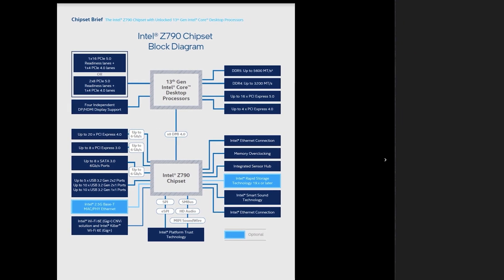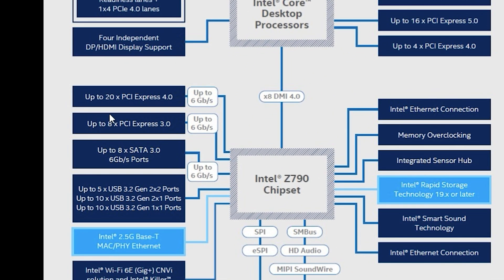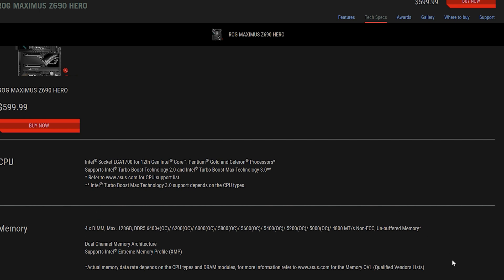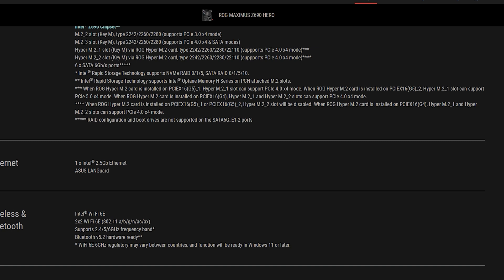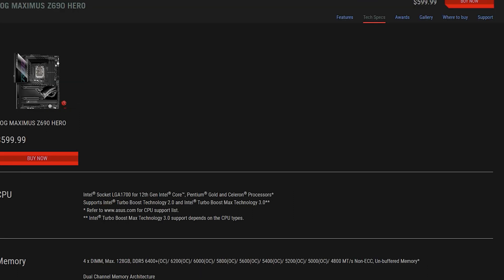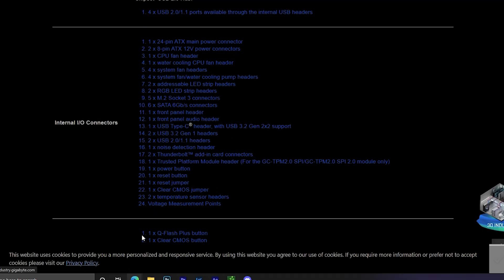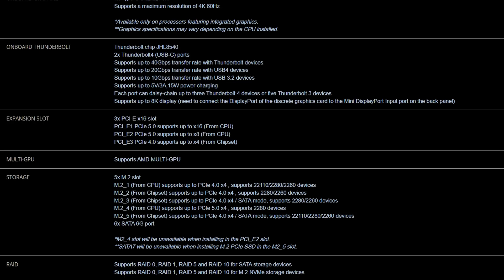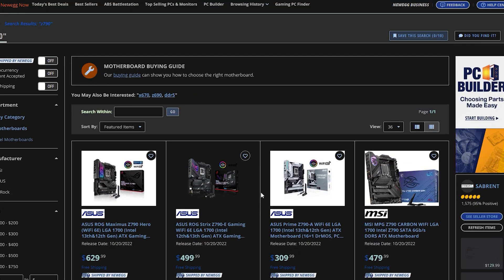Z690 VS Z790: ASUS,MSI, GIGABYTE SPECS & RELEASE DATE! WORTH GETTING Z790?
Z690 VS Z790: WHICH MOTHERBOARD SHOULD YOU PURCHASE?

Z790 (LGA 1700 Socket) Motherboards have released specifications from your favorite manufacturers such as ASUS, MSi & Gigabyte. I will share  Intel's block diagram & intel's 13th generation block diagrams to understand better which motherboard is best to purchase a Z690 or a Z790?  I will go into details about Z690 and Z790 diagrams and specifications because all you really need your PC to do is perform the task that you need your PC to do, whether it's to Game or Video edit. Will it also be worth upgrading from a Z690 over to a Z790?The Z690 could have everything that you're looking for and the Z790 could just be overkill. which Motherboard will fit better for your usage?

TIMESTAMPS:
00:00
Z690 VS Z790 (CHIPSET DIAGRAMS & basic differences)
03:38
ASUS MAXIMUS HERO Z690 VS Z790
09:43
GIGABYTE AOURUS MASTER Z690 VS Z790
13:17
MSI MEG ACE Z690 VS Z790

Z690 Motherboards:
MSI PRO Z690-A WiFi ProSeries Motherboard DDR5
ASUS ROG Strix Z690-F Gaming WiFi 6E DDR5
Gigabute Z690 Aorus Master DDR5
Asrock Z690 Taichi DDR5
MSI MPG Z690 Carbon WiFi Gaming DDR5
ASUS ROG Maximus Z690 Hero DDR5

Z790 Motherboards:
MSI PRO Z790-A WIFI DDR4
MSI PRO Z790-P WIFI DDR4
MSI MPG Z790 EDGE WIFI DDR4
MSI MAG Z790 TOMAHAWK WIFI DDR4
MSI MPG Z790 CARBON WIFI LGA 1700 DDR5
ASRock Z790 PG-ITX DDR5
ASRock Z790 PG RIPTIDE  DDR5
ASRock Z790 PG-ITX/TB4 DDR5
ASRock Z790 PG LIGHTNING DDR4
ASRock Z790 PG Lightning DDR5
ASRock Z790 TAICHI CARRARA DDR5
ASRock Z790 TAICHI EATX DDR5
ASRock Z790 PRO RS DDR4
SRock Z790 STEEL LEGEND WIFI DDR5
ASUS ROG Strix Z790-E Gaming WiFi 6E DDR5
ASUS ROG Maximus Z790 Hero DDR5
ASUS TUF Gaming Z790-Plus WiFi DDR4
ASUS Prime Z790-A WiFi 6E DDR5
ASUS Prime Z790-P WiFi DDR5
MSI MAG Z790 TOMAHAWK DDR5

CAMERA GEAR:

Sony NEW Alpha 7S III:

Memory Card:

Spare Battery:

Neewer 79 Inches Carbon Fiber Tripod:

Rode VideoMic Pro:

Extended Microphone Wire:

Microphone Stand:

Studio Lights:

PC CASE:
ASUS Tuf gt501 midtower

PROCCESSOR:
AMD threadripper 3970x

CPU COOLER:
DEEPCOOL Castle 360EX

GPU:
MSI gaming geforce rtx 2080 TI

POWER SUPPLY:
Corsair RMx series 1000w power supply

Corsair K100 KB: